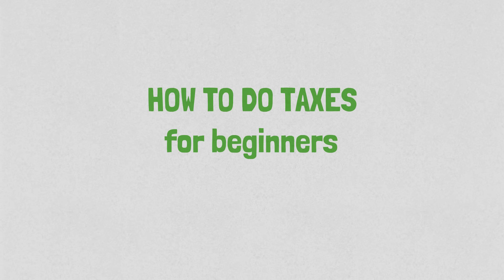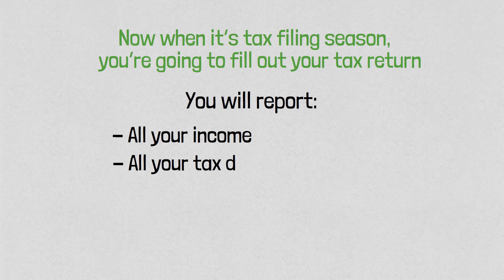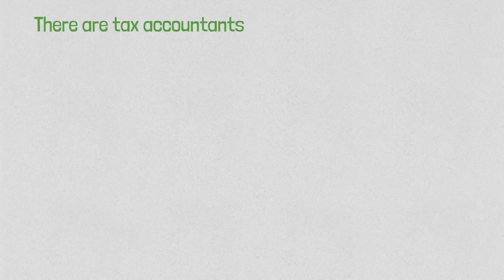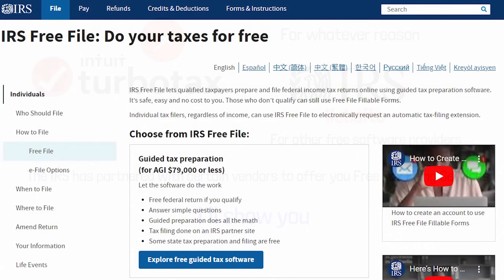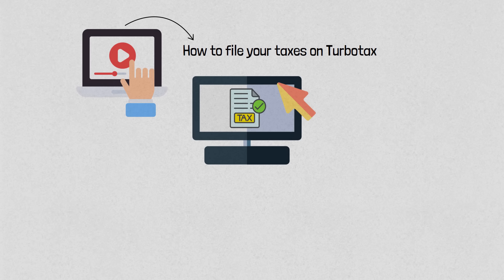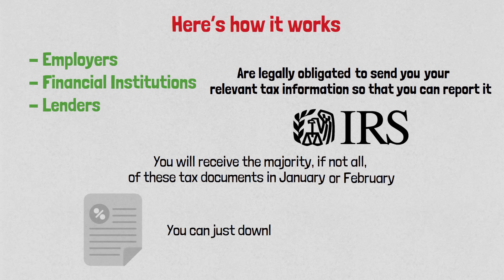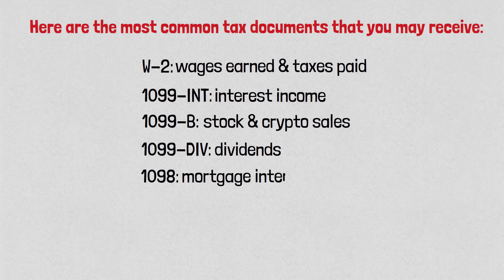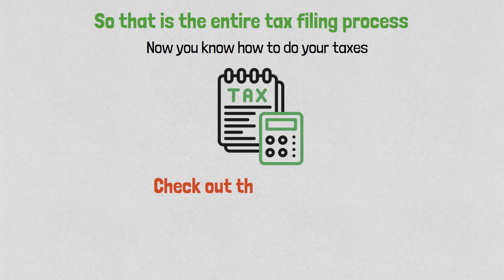How to Do Taxes For Beginners | Accountant Explains!